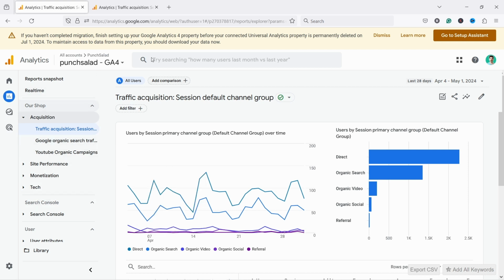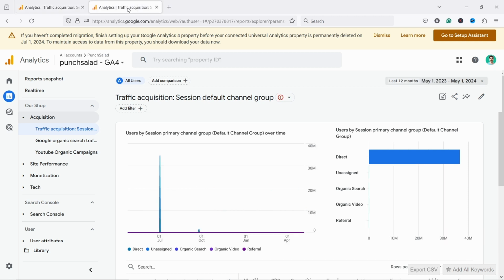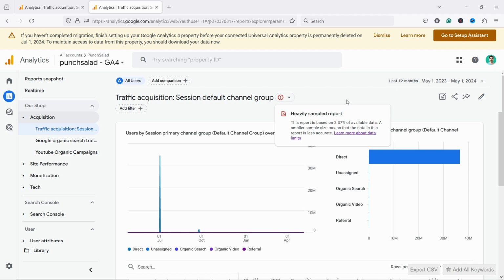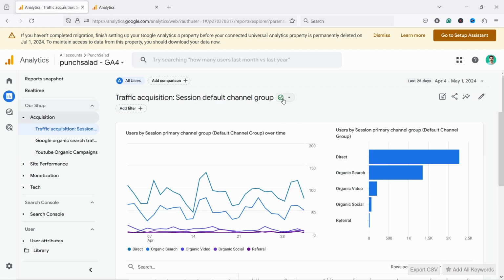Why are Google Analytics 4 Reports lying to you? sort of…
Any time you use Google Analytics 4 reports, they might lie to you—or, not so much lie, but only tell part of the truth. So, in this video, I’ll show you how to see this, why GA4 is doing it, and how that impacts your insights.

Now, why would Google do this? Well, first you need to understand what data sampling means.